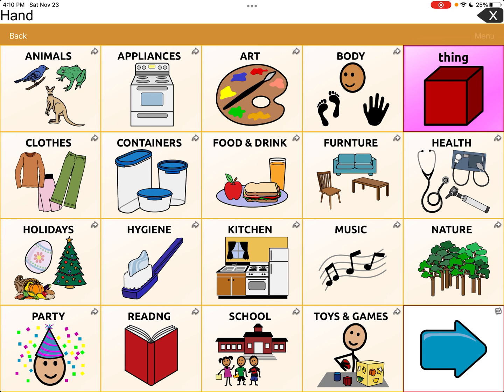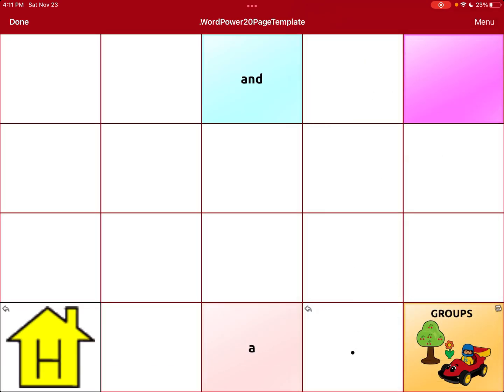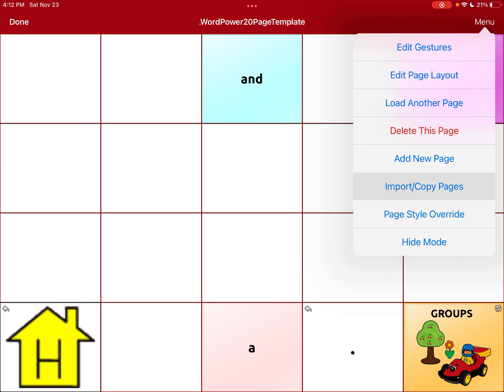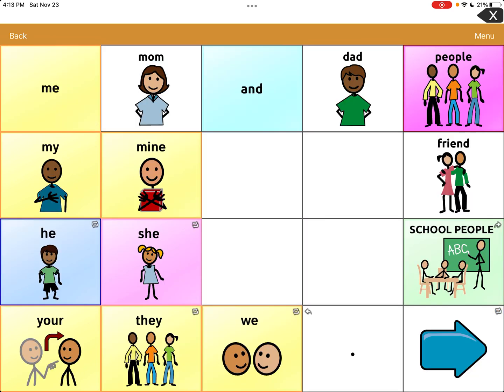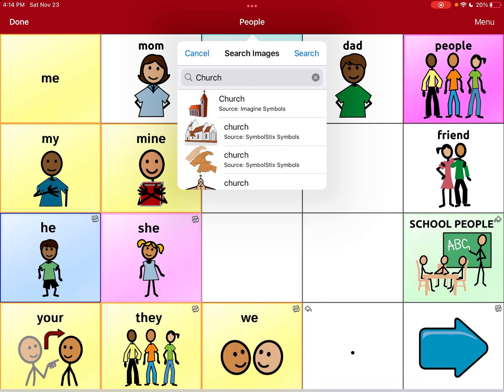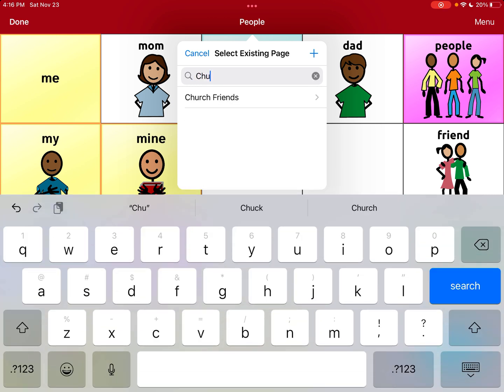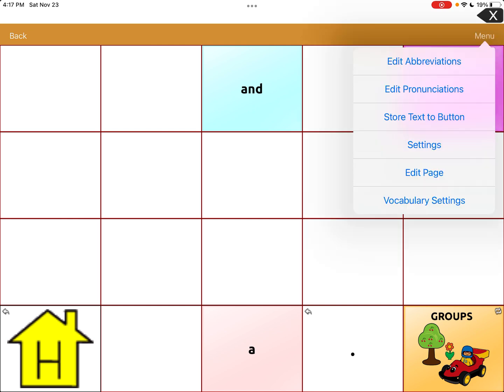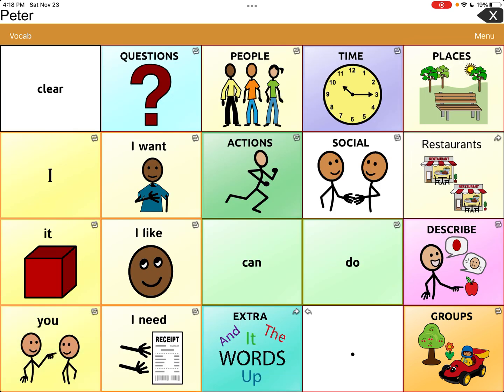SLP: Copy Template Page w/Home Button, TouchChat WordPower Name & Link Page to Existing/New Button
How to copy a Template Page in TouchChat Chat with Word Power, import and name that page and then link the page to an existing or new button.